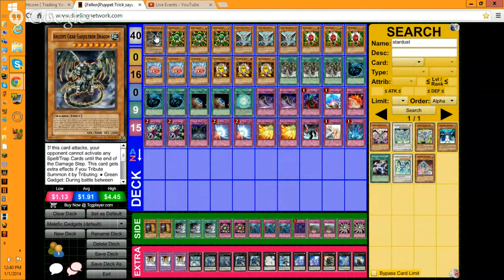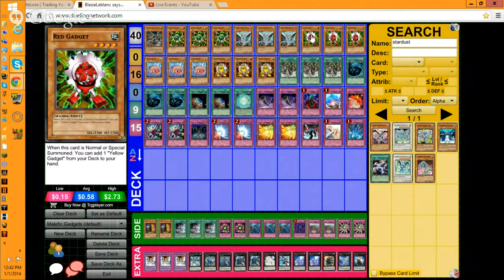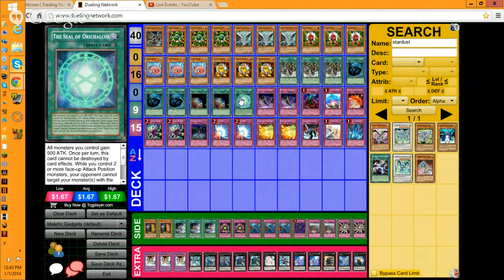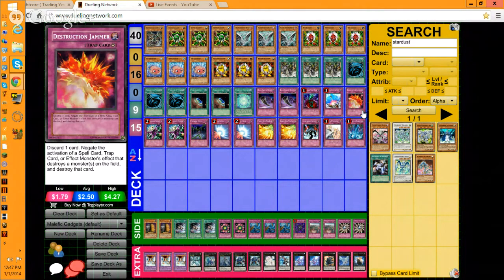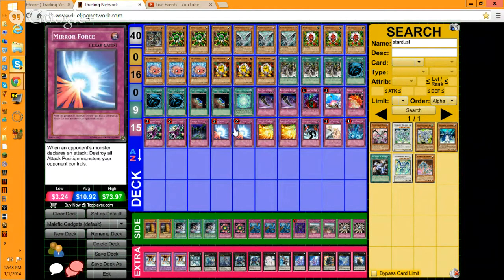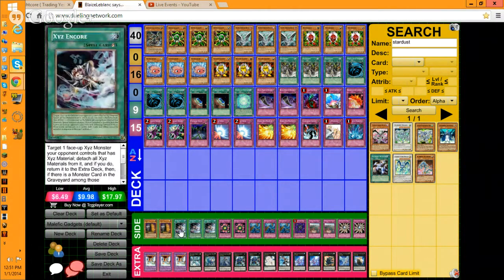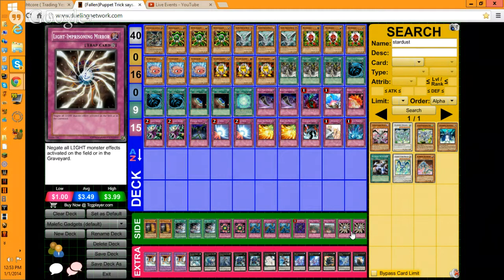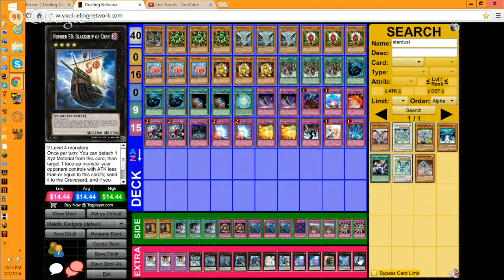New Years/Christmas Deck List Record 28-1 Win/Loss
Dn Name is RosaDreamsOfGardens

and

Dn Name Is (Fairy Tale) Tsumai

Dueling Network find me at machinamechlord